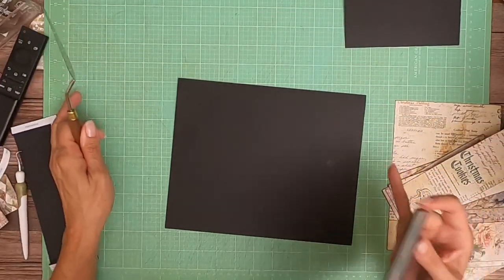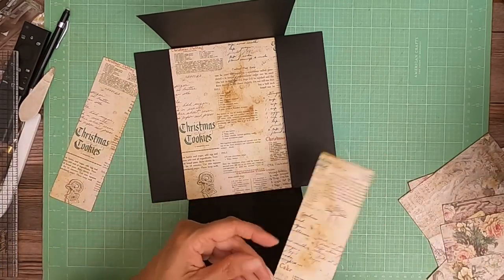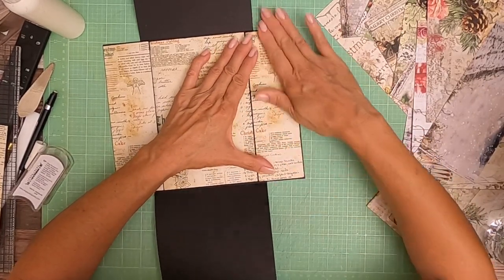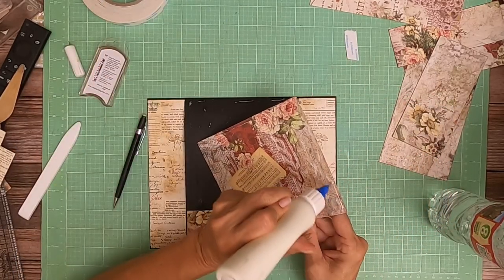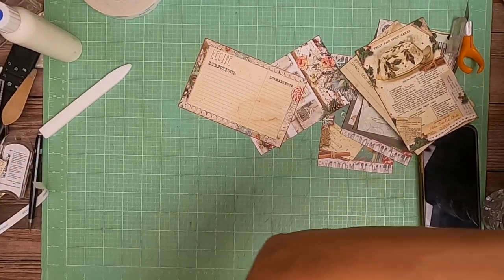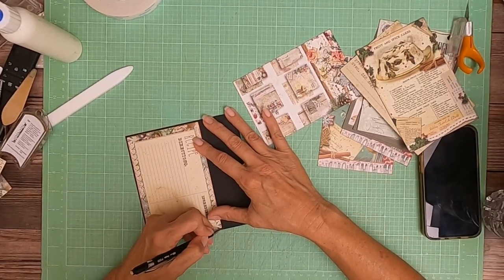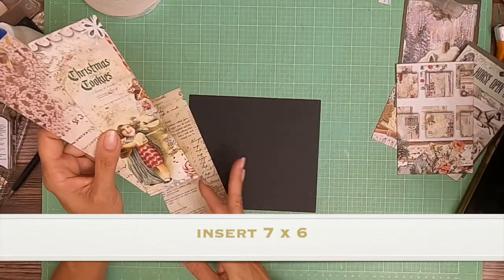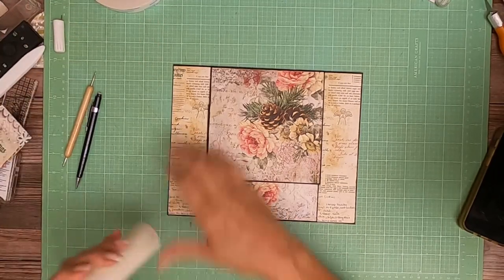Blue Fern Mistletoe & Holly Page 7, Build 6